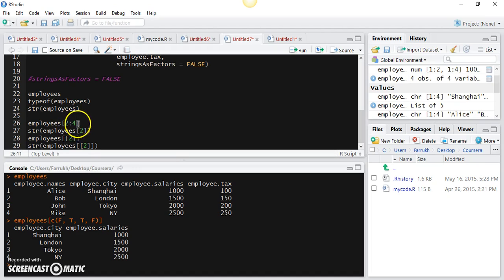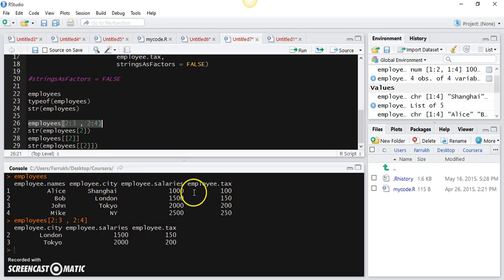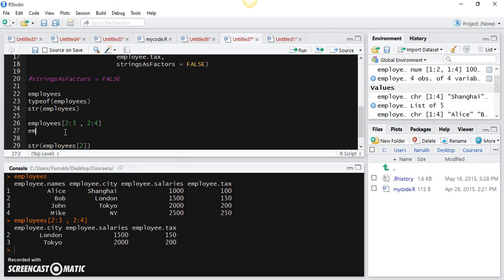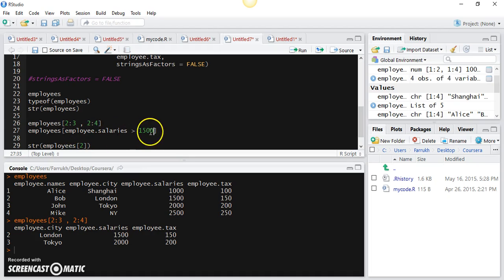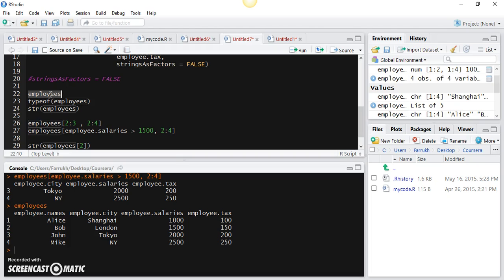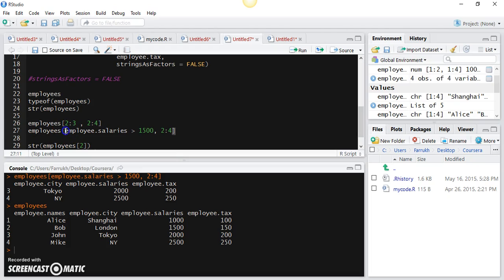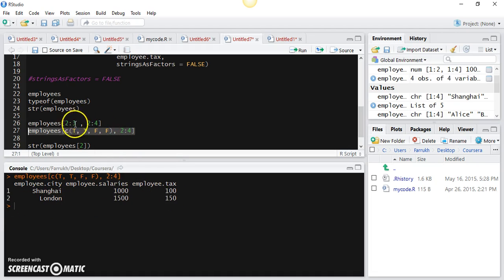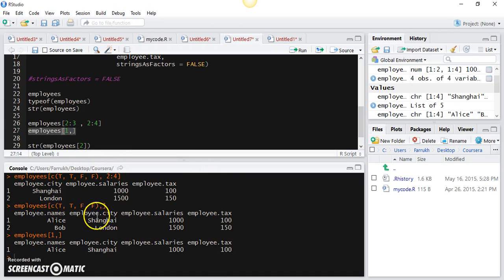29. R Programming - Retrieving DataFrame Rows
This video shows how to retrieve rows along with columns in R Programming language from a Data Frame